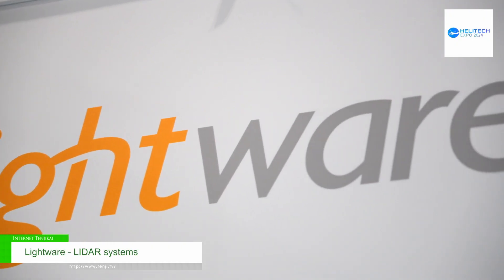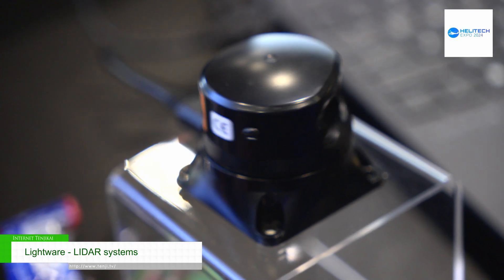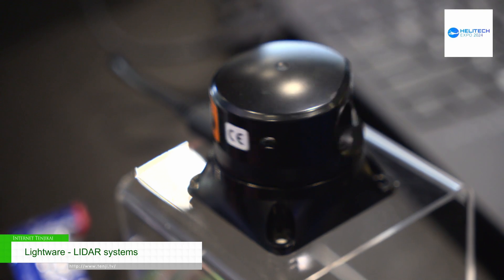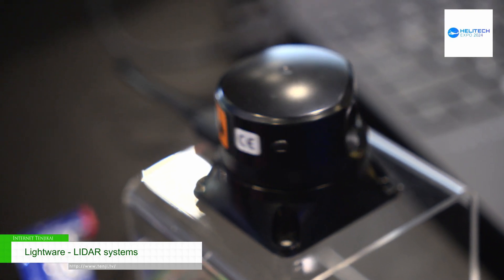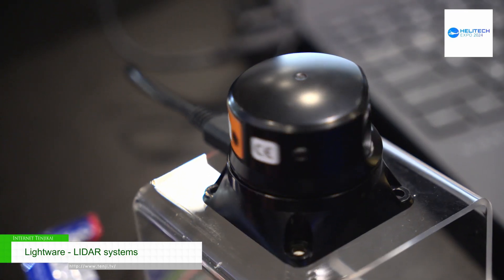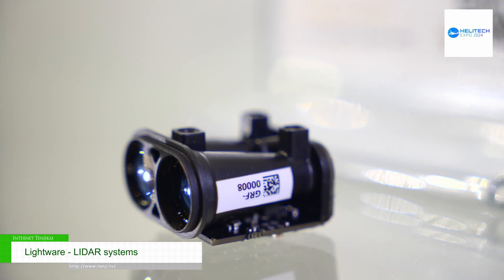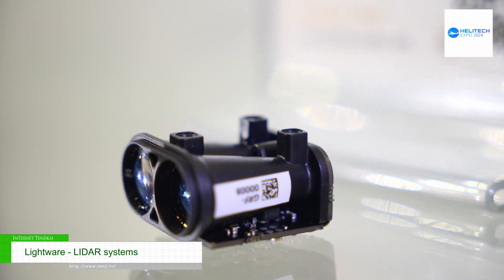[Helitech Expo 2024] LIDAR systems - Lightware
Lightware produce small LIDAR systems that are invaluable in wildlife detection and drone safety